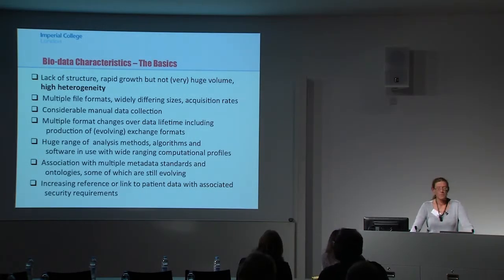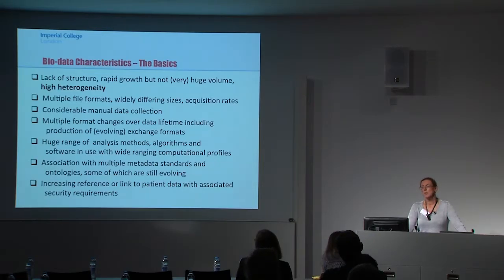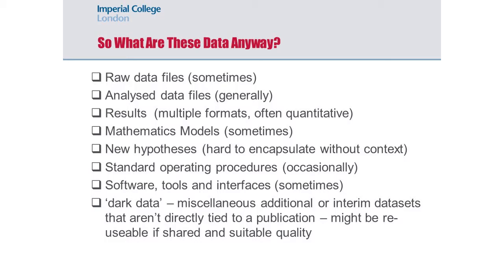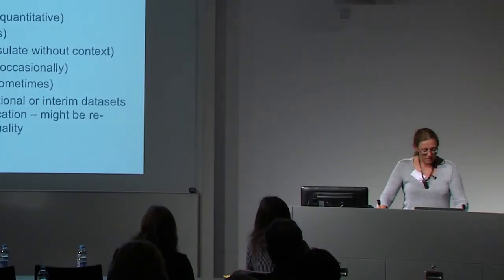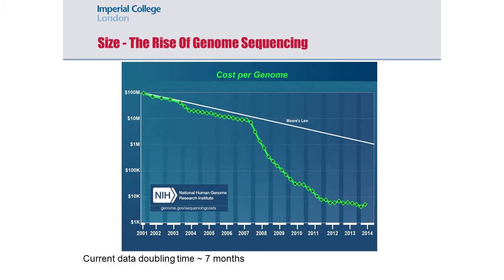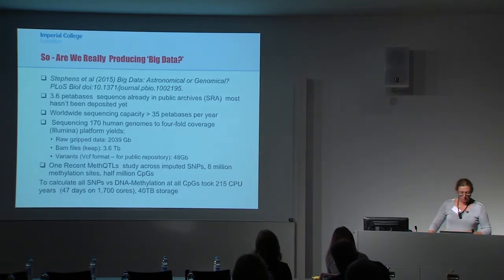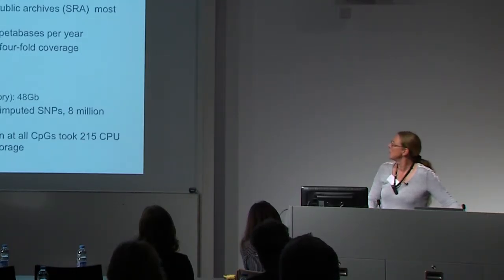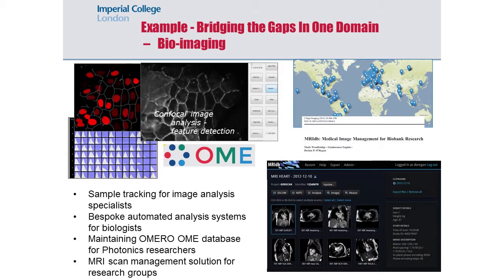Negotiating the Maze: Data Complexity in the Life Sciences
Dr. Sarah Butcher from Imperial College London's Faculty of Medicine discusses Bioscience data, heterogeneity and dark data at SESBigData.